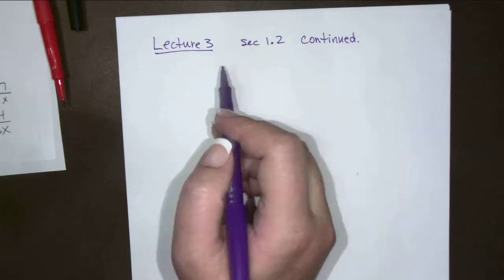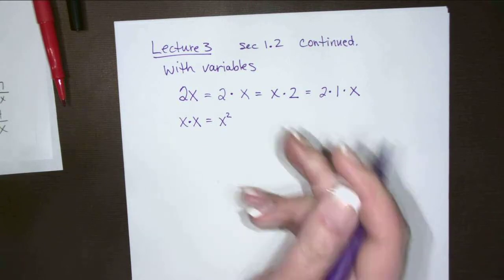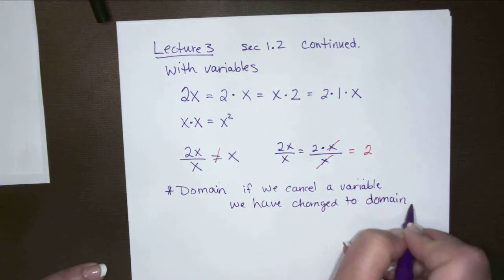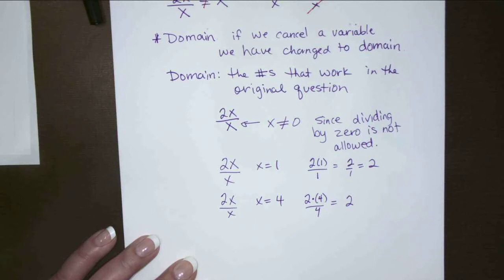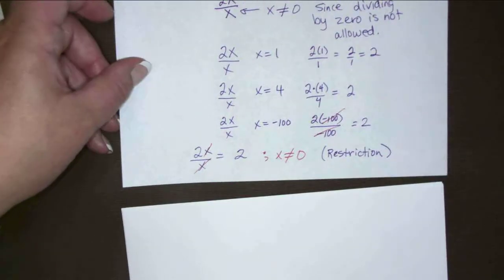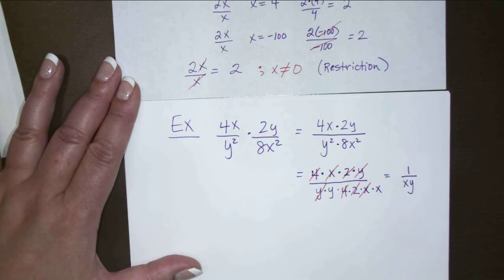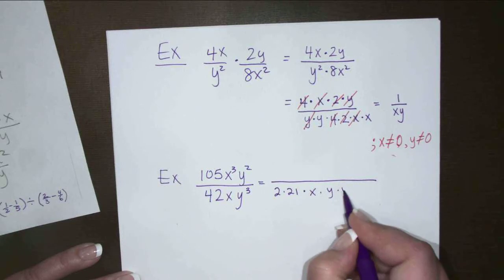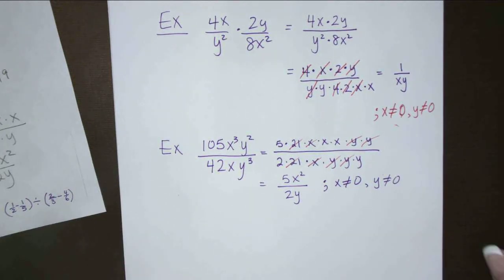lecture 3 fractions with varibles multipy and simplfy sec 1 2